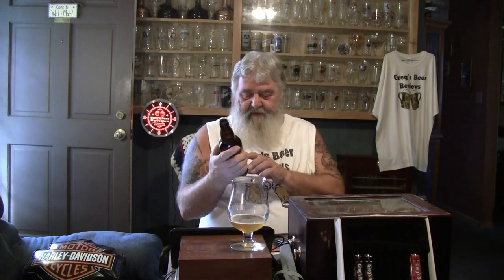Beer Review # 1474 Noble Ale Works Chinook Showers Imperial IPA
Noble Ale Works Chinook Showers Imperial IPA
Servall Liquors
BEER SCALE
1- UNDRINKABLE
2- F
3- D
4- C
5- B-
6- B
7- B+
8- A-
9- A
10- A+
CHEERS!